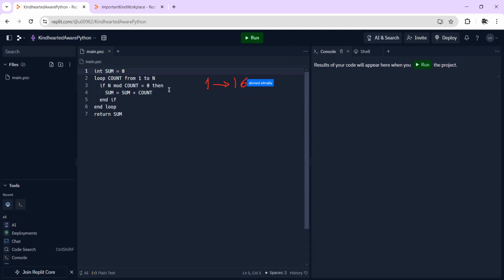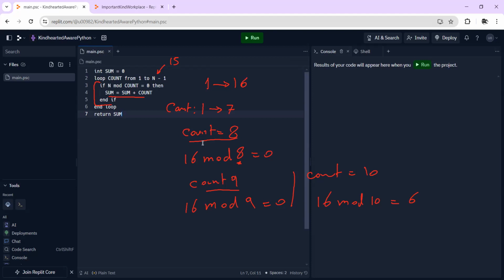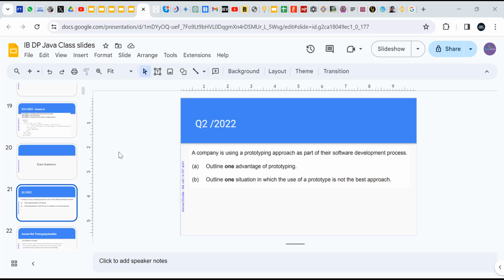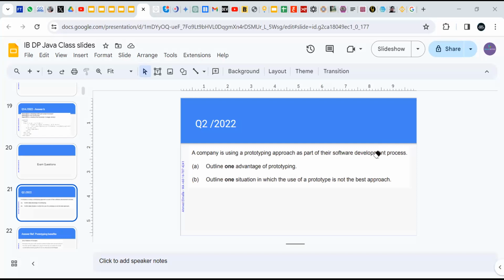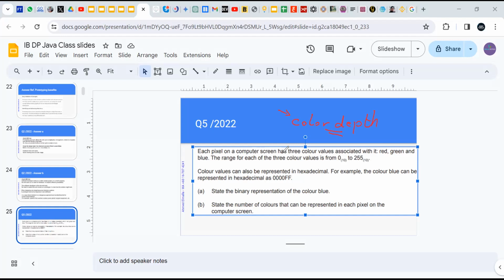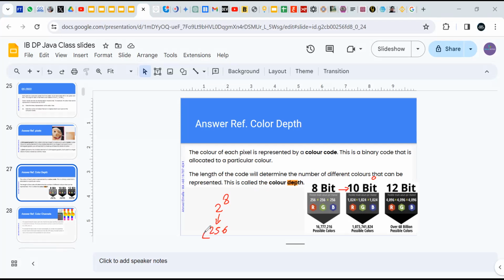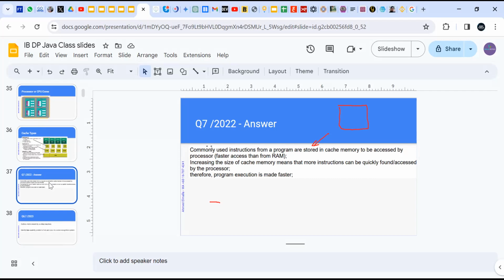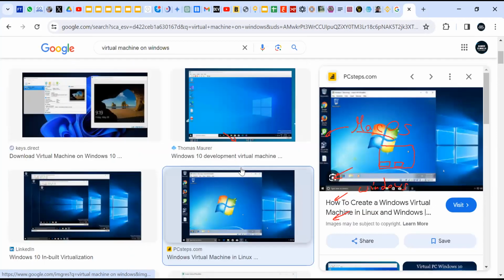IBDP CS OOP Java Class 11 (Part 1 Home work discussion + paper 1 Exam Questions)-MY